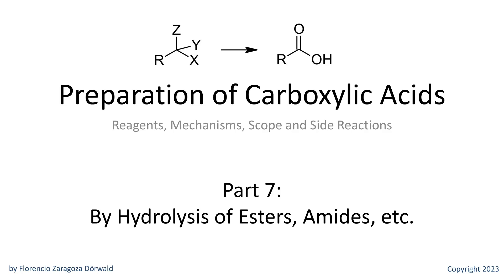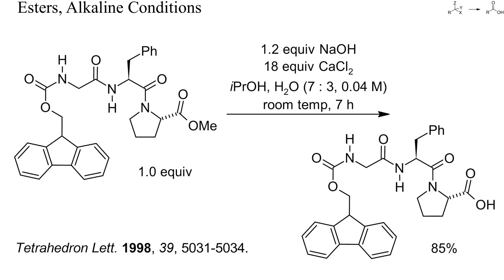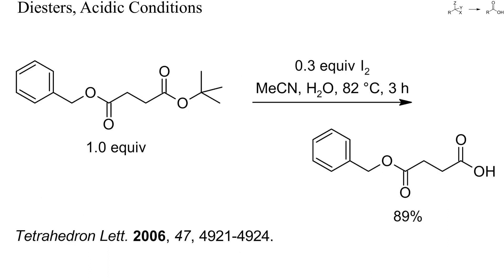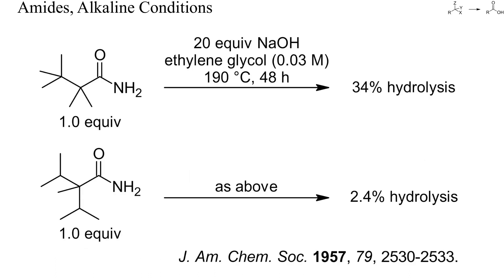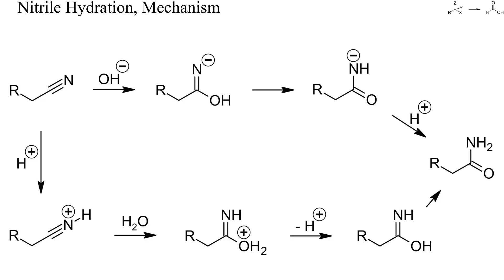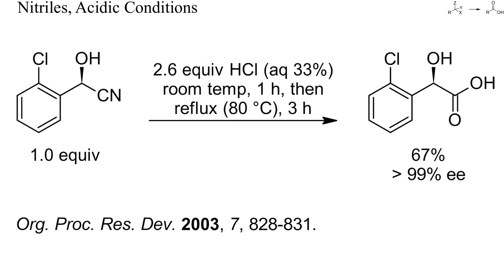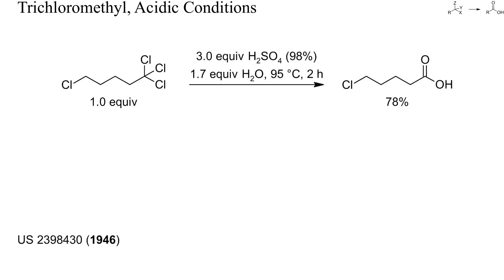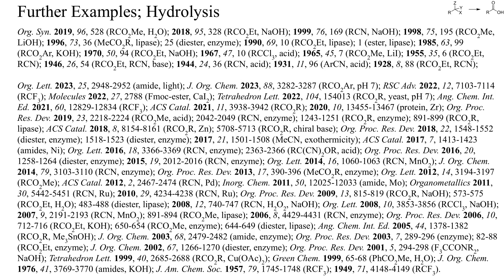Preparation of Carboxylic Acids, Part 7: Hydrolysis of Esters, Amides, Nitriles, and Trihalides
This video is about the preparation of carboxylic acids by hydrolysis of esters, amides, nitriles, and trihalides. You'll find examples of hydrolyses with alkali hydroxides, other bases, enzymes, and acids. Most examples have some selectivity problem (e.g., diesters). I've also included examples of the hydration of nitriles. At the end of the video there are some examples of the more critical potential side reactions.